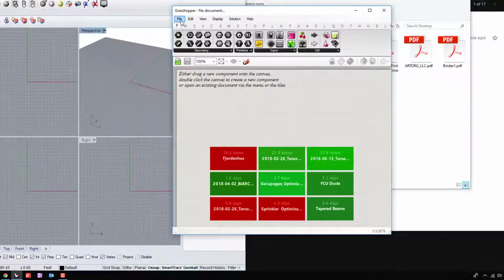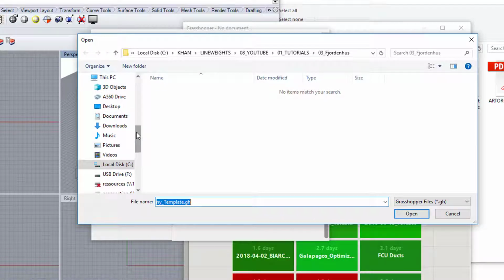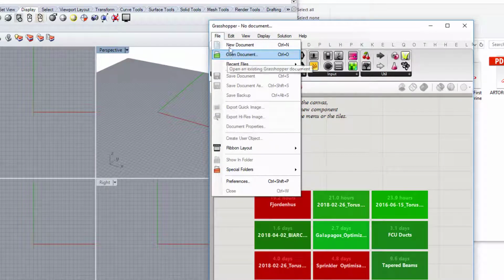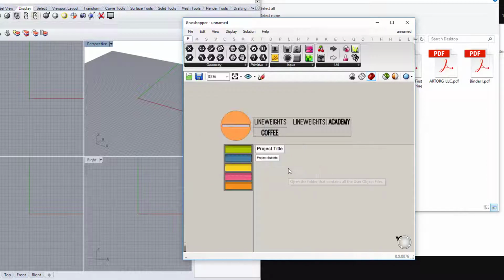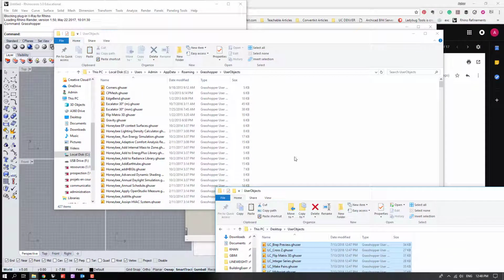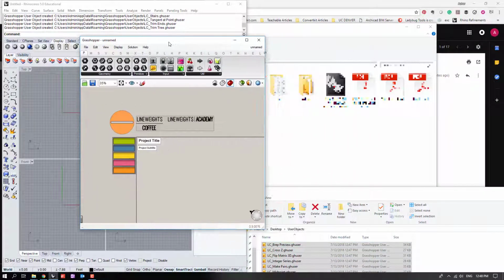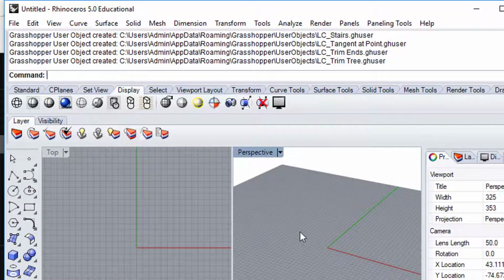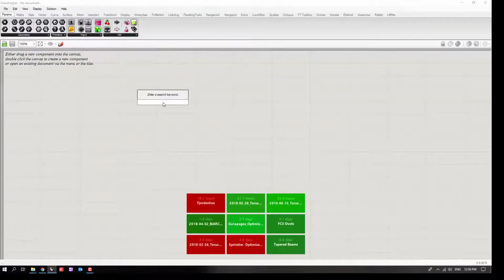How To Install a Template and User Objects in Grasshopper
Download your FREE Grasshopper Productivity Template and Components using the link above.

This video shows you how to install your Grasshopper Template and the Custom User Objects.